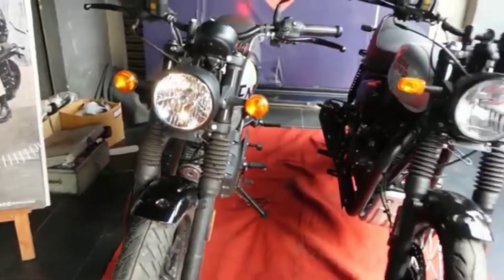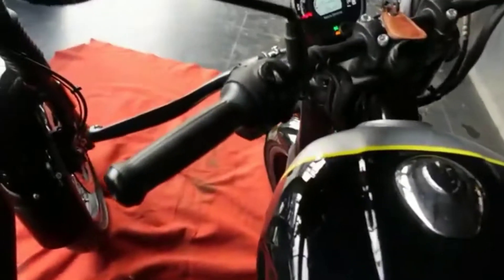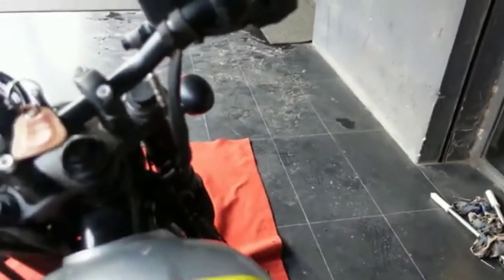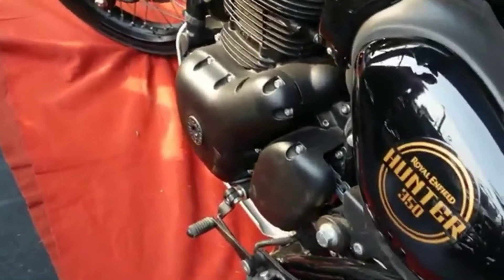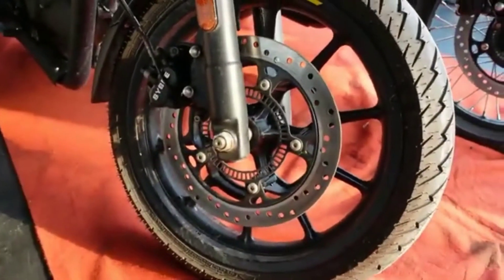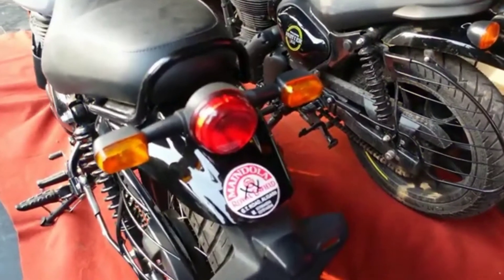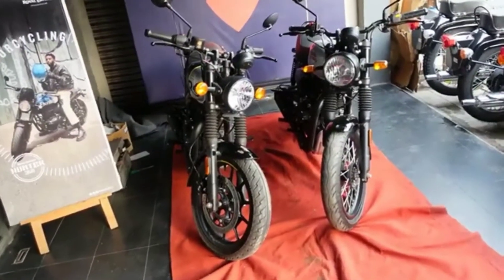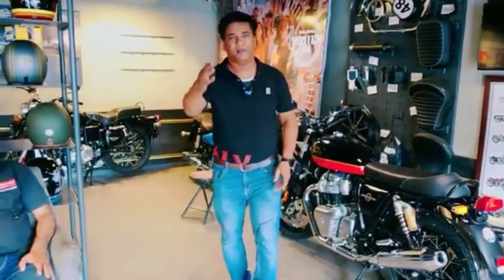Royal Enfield की ये गाड़ी देती है अच्छा माइलेज 👍👍😀 RE Hunter 350 Retro and Metro Comparison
Visit Royal Enfield Showroom
 Maindola Royal Enfield
7-10 Exhibition Ground Market
 Opp. Banna Devi Police Thana,
 GT Road Aligarh.
Shiv Kumar - 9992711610 (ShowRoom Manager)
 For Finance Inquiry call:- Himanshu Sharma - 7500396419
Friends aapke dost Amit Dayal ne Aaj Royal Enfield Hunter 350 METRO aur RETRO ka comparison dikhaya hai aur Is video chhoti si chhoti chij aapko batai gai hai... Dono hi Bikes ki power same hai aur cc and bhp, torque bhi same hai. Bikes ke indicator ke shape me change hai. Dono ki Head light thoda sa fark hai but Tail Light Metro me LED aur Retro me Helogen hai. Metro me Alloy wheel with tubeless aur Retro me Spokes with tube hai. Hunter Metro aur Retro 350 Ke speedometer me bhi change hai. Dono Bikes ki Length, Width, Height and kerb weight same hai but Ground clearance me thoda difference hai...Metro ka ground clearance thoda jyda hai. Friends ye sabhi changes detailed me dekhne ke liye aapko video ko last tak dekhna padega. Video ko jam share and Like kar dena 🙏🏻

 Royal Enfield Hunter 350 metro and retro on road price
Royal Enfield Hunter 350 Retro and Royal Enfield Hunter 350 Metro Comparision
Metro 350 vs Retro 350
Royal Enfield Hunter 350 bs6 2022
Royal Enfield Hunter 350 bs6 2023